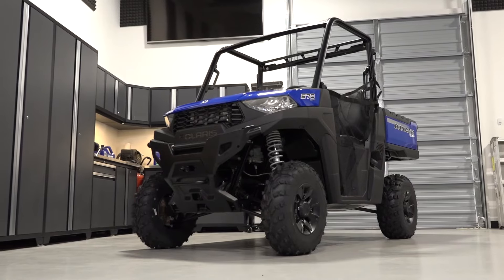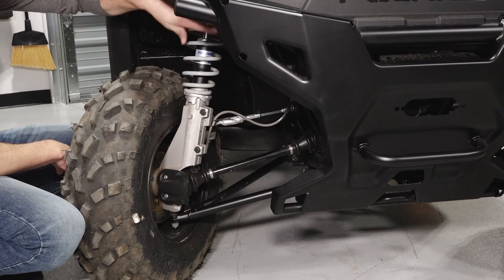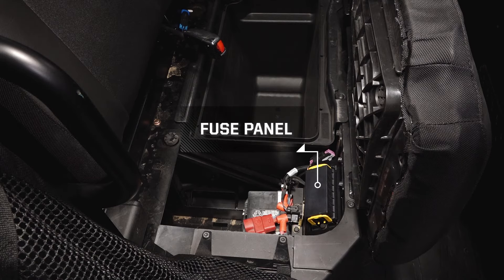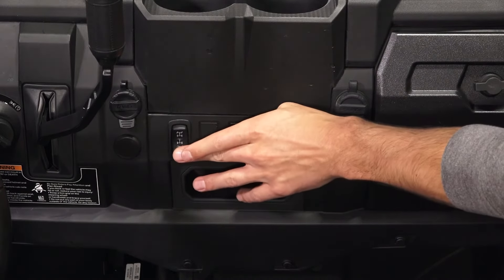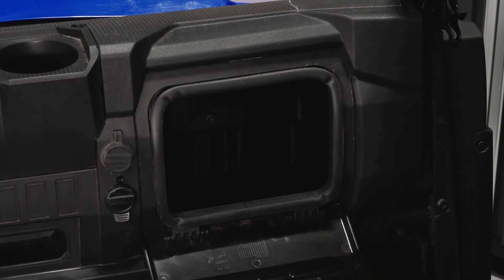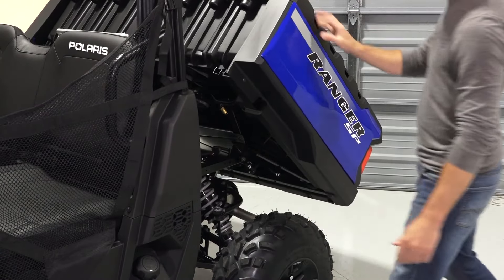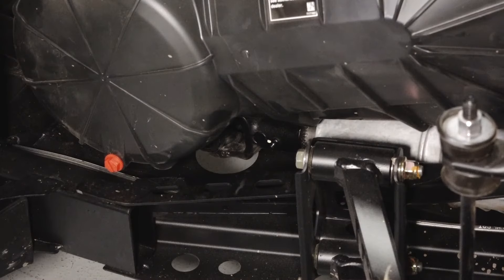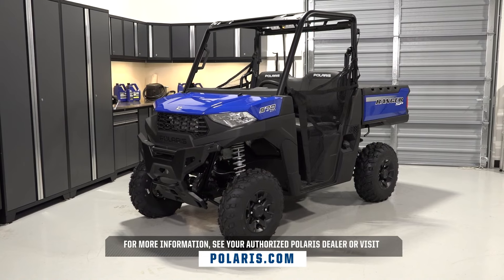2022+ RANGER SP 570 Orientation | Polaris Off Road Vehicles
Orientation for a 2022+ RANGER SP 570, RANGER SP 570 Premium, and RANGER SP 570 NorthStar Edition.